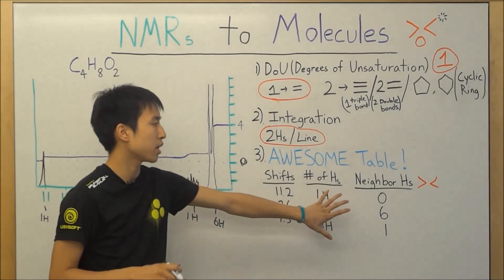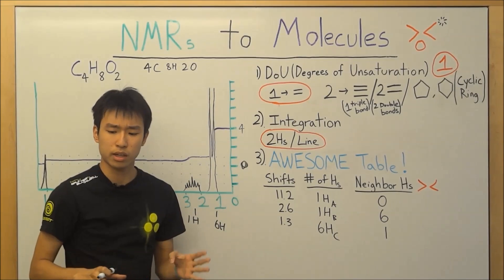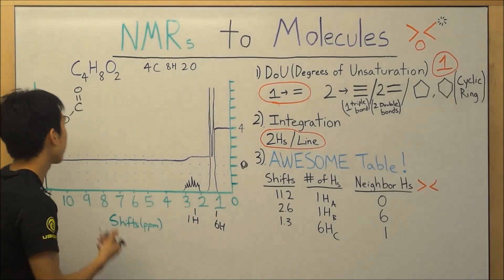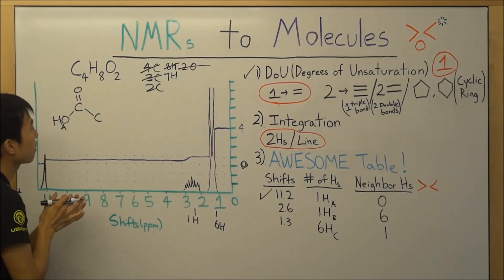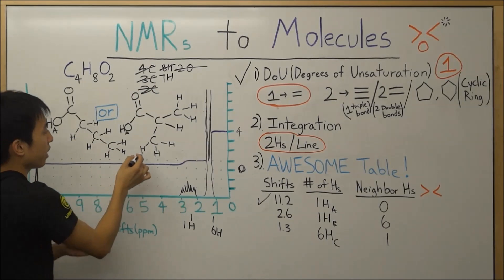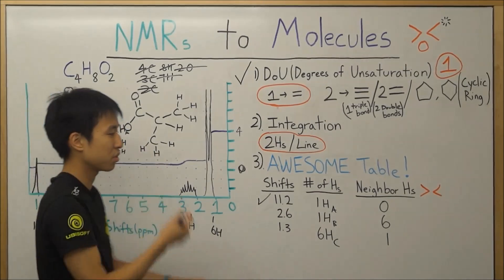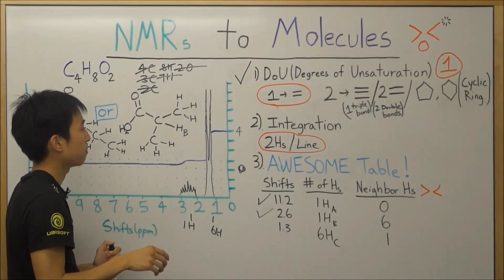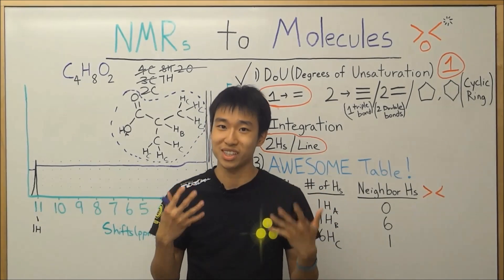NMR Made Easy! Part 6B - NMR to Molecule Structure - Organic Chemistry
Part B of my 8 months late videos is now up! NMRs Part 6A and 6B are perfect in case any of you are still having any problems with NMRs or know someone who is. In this video I go over using my Awesome Table to piece together your NMR puzzle. Hope you guys like it ;)

(Shift Table was created by Professor Rubio of Boston University).